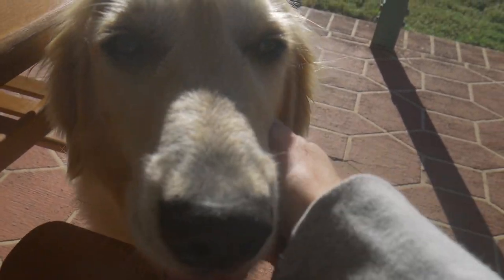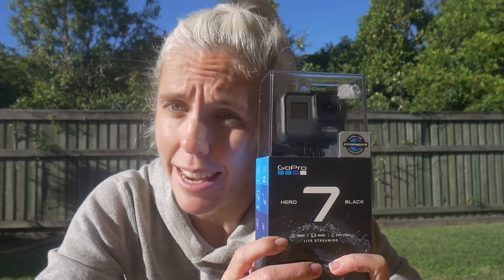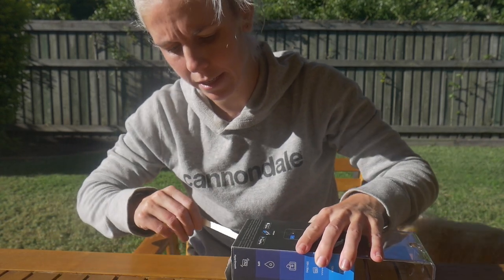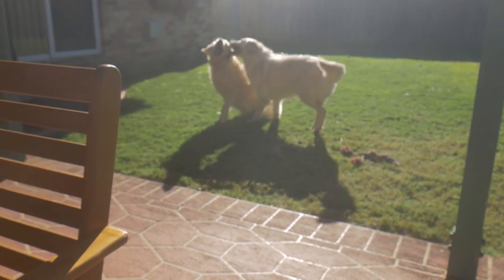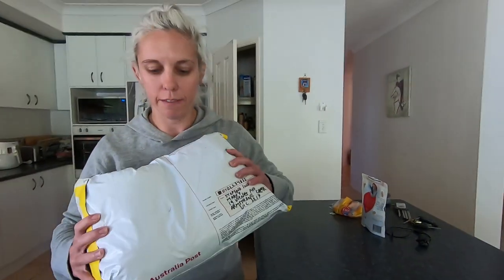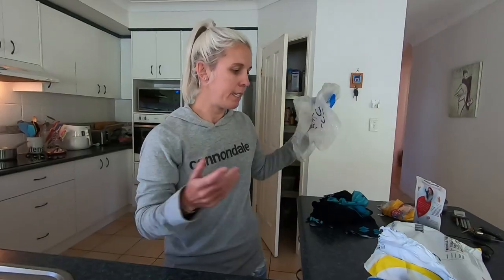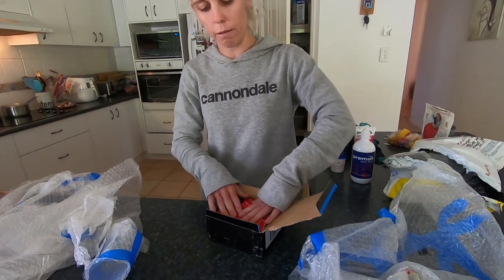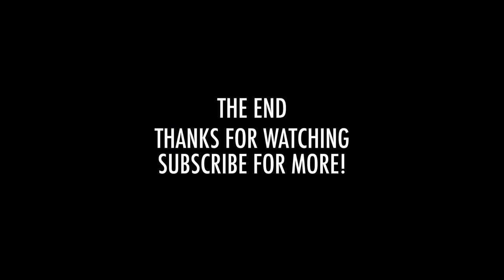NEW VLOGGING CAMERA + NEW TEAM KIT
VLOG

SONY CYBERSHOT HV90
DJI SPARK
IPHONE 8
GOPRO HERO4
JOBY TRIPOD
EDITED ON Premiere Pro CC